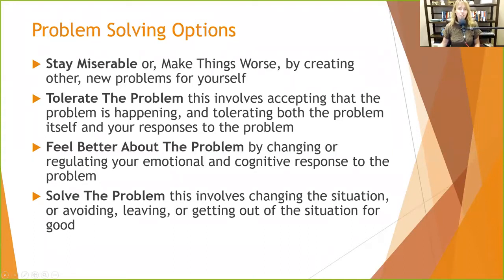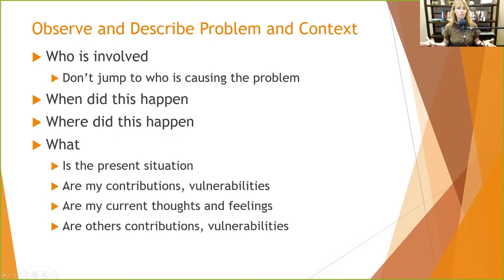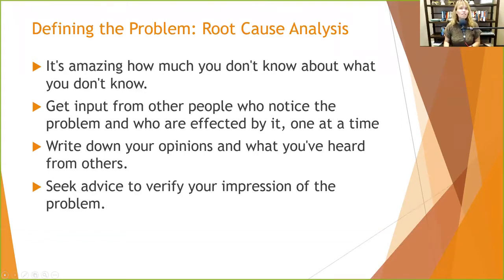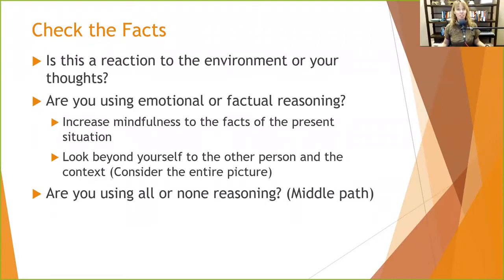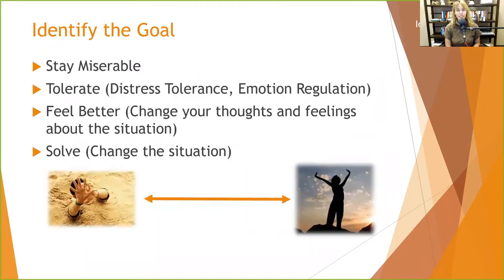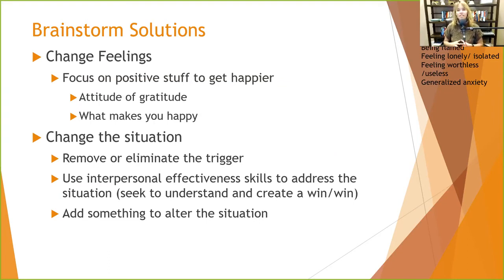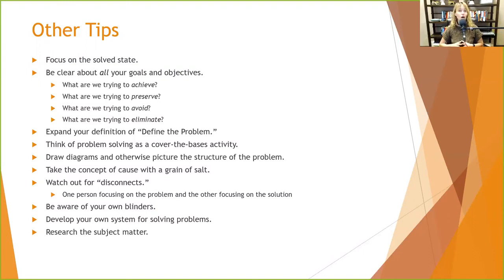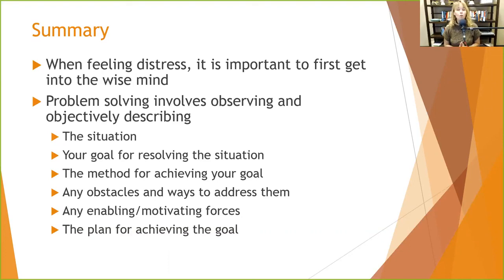Revealing 4 Expert Problem Solving Skills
Revealing 4 Expert Problem Solving Skills A direct link to the CEU course is
Problem Solving Skills | Counselor Toolbox Episode 126

Objectives
~    Review the 4 options for problem solving
~    Go over problem solving steps
~    Review concepts such as force field analysis, root cause analysis, backward chaining
Problem Solving Options
~    Stay Miserable or, Make Things Worse, by creating other, new problems for yourself
~    Tolerate The Problem this involves accepting that the problem is happening, and tolerating both the problem itself and your responses to the problem
~    Feel Better About The Problem by changing or regulating your emotional and cognitive response to the problem
~    Solve The Problem this involves changing the situation, or avoiding, leaving, or getting out of the situation for good
~    Wise Mind What Skills
~    Observe and describe the situation
~    Check the facts
~    Identify the goal in solving the problem
~    Brainstorm solutions
~    Choose a solution that is likely to work
~    Put the solution into action
~    Evaluate the outcomes

Observe and Describe Problem and Context
~    Who is involved
~    Don’t jump to who is causing the problem
~    When did this happen
~    Where did this happen
~    What
~    Is the present situation
~    Are my contributions, vulnerabilities
~    Are my current thoughts and feelings
~    Are others contributions, vulnerabilities

Defining the Problem: Root Cause Analysis
~    It's amazing how much you don't know about what you don't know.
~    Get input from other people who notice the problem and who are effected by it, one at a time
~    Write down your opinions and what you've heard from others.
~    Seek advice to verify your impression of the problem.

Chain Analysis
Check the Facts
~    Is this a reaction to the environment or your thoughts?
~    Are you using emotional or factual reasoning?
~    Increase mindfulness to the facts of the present situation
~    Look beyond yourself to the other person and the context (Consider the entire picture)
~    Are you using all or none reasoning? (Middle path)
Check the Facts
~    Do the emotions fit the facts (Why am I feeling this way)
Identify the Goal
~    Stay Miserable
~    Tolerate (Distress Tolerance, Emotion Regulation)
~    Feel Better (Change your thoughts and feelings about the situation)
~    Solve (Change the situation)
Brainstorm Solutions
~    Distress Tolerance (IMPROVE and ACCEPTS)

Brainstorm Solutions

Evaluate
~    Once you start the process, continually evaluate.
~    Adjust when necessary
Other Tips
~    Focus on the solved state.
~    Be clear about all your goals and objectives.
~    Expand your definition of “Define the Problem.”
~    Think of problem solving as a cover-the-bases activity.
~    Draw diagrams and otherwise picture the structure of the problem.
~    Take the concept of cause with a grain of salt.
~    Watch out for “disconnects.”
~    One person focusing on the problem and the other focusing on the solution
~    Be aware of your own blinders.
~    Develop your own system for solving problems.
~    Research the subject matter.

Other Tips
~    What are we trying to achieve?
~    What are we trying to preserve?
~    What are we trying to avoid?
~    What are we trying to eliminate?
~    Examine the current situation
~    Examine other similar situations

0:00 Introduction
0:44 Objectives
0:58 Problem Solving Options
5:01 Problem Solving Steps
12:21 Defining the Problem: Root Cause Analysis
18:13 Chain Analysis
21:42 Check the Facts
28:41 Identify the Goal
30:08 Brainstorm Solutions
39:05 Force Field analysis
40:59 Choose the Best Option
41:40 Take Action
43:04 Evaluate
43:27 Other Tips
52:09 Summary